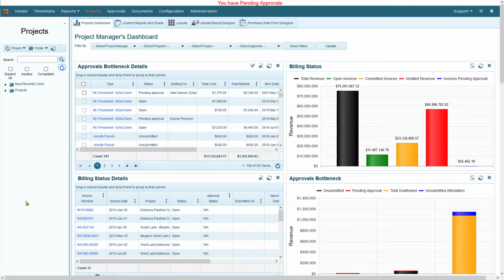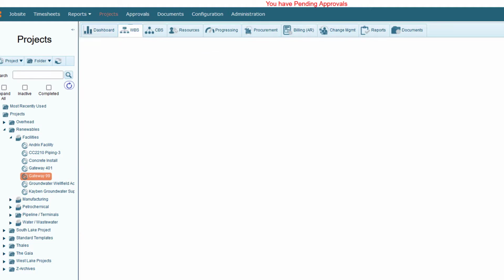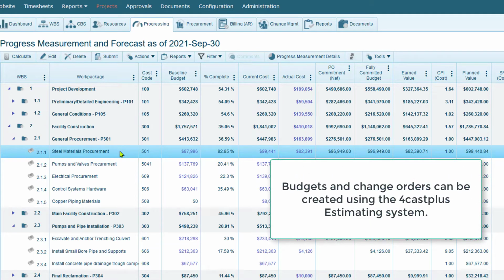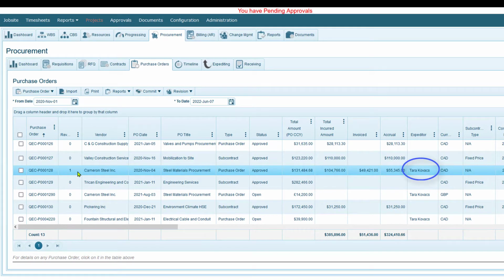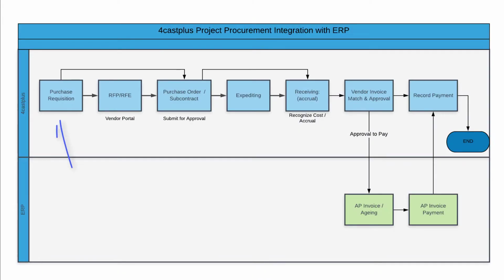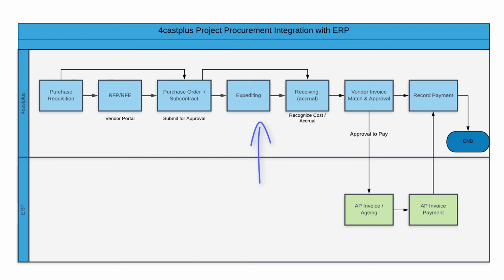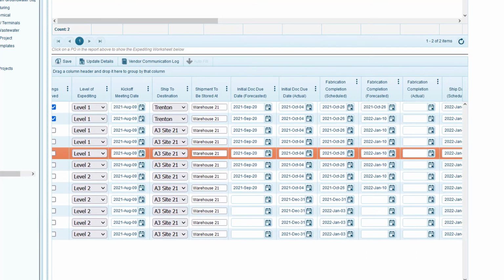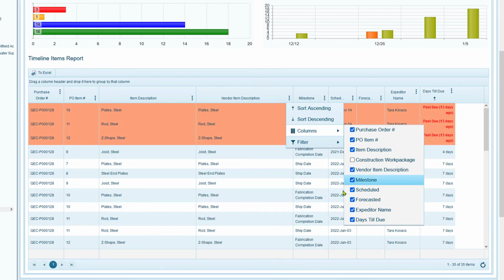4castplus Quick-Intro video: Focus on Expediting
In under 10 minutes, this video walks the viewer through how 4castplus creates a streamlined process flow that starts at the WBS and project budget, through to project procurement that includes purchase orders, purchase requisitions, receipts and expediting. The focus in this video is to show how Expediting is tied in with the entire process.